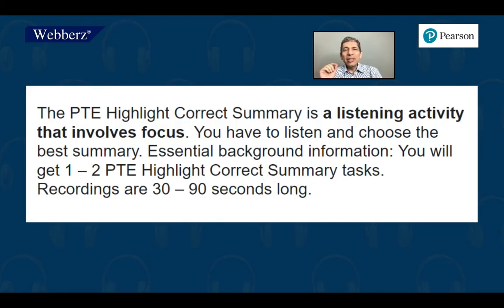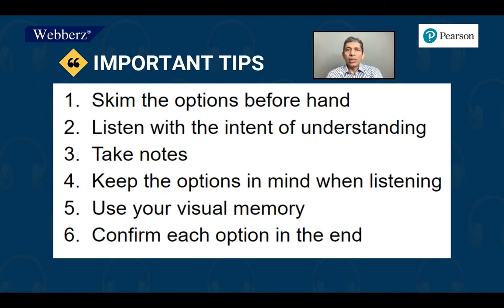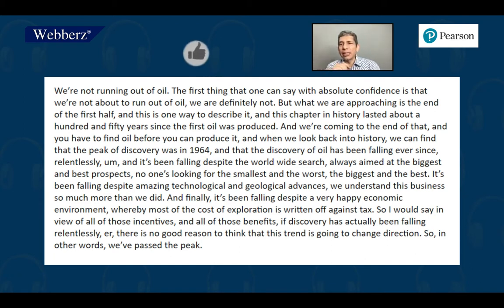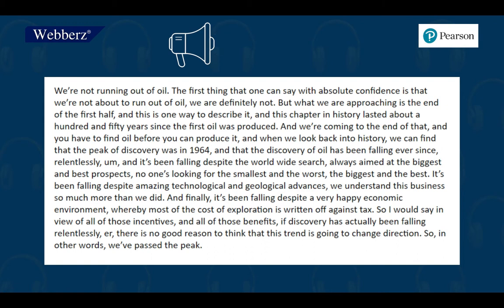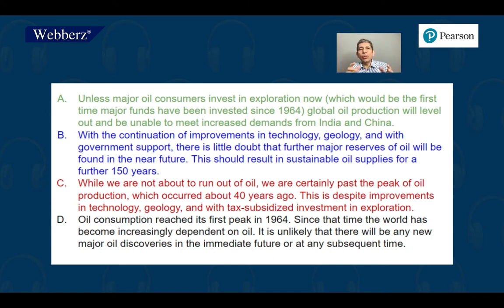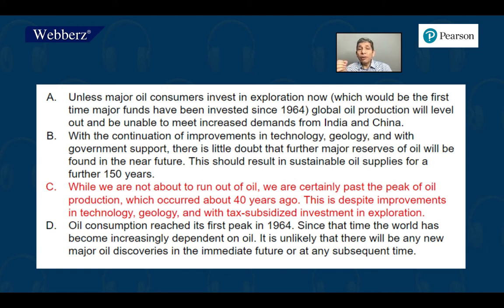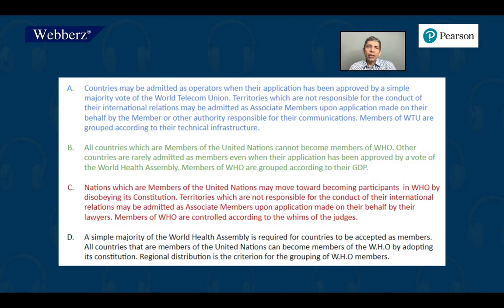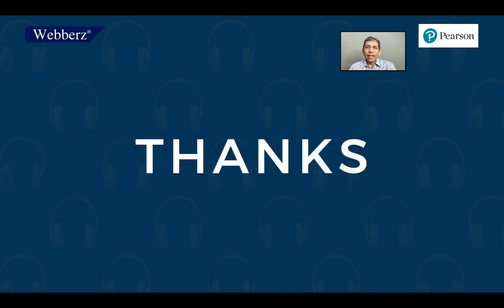PTE Listening Highlight Correct Summary | Highlight Correct Summary Tips & Tricks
In this video, our Master trainer has explained the tips for PTE Speaking - Describe Image